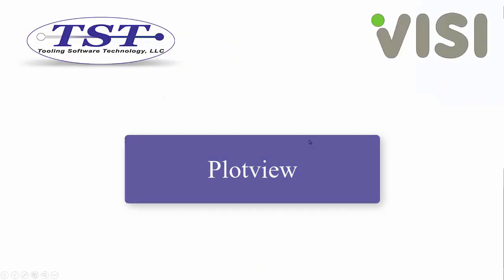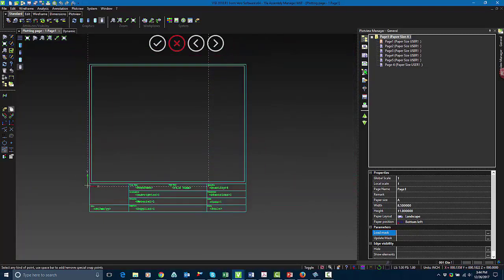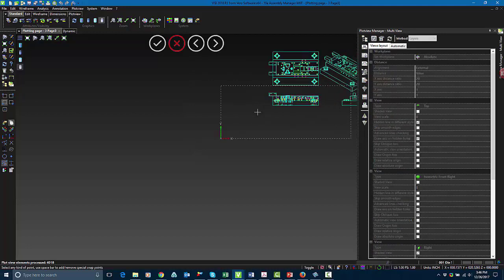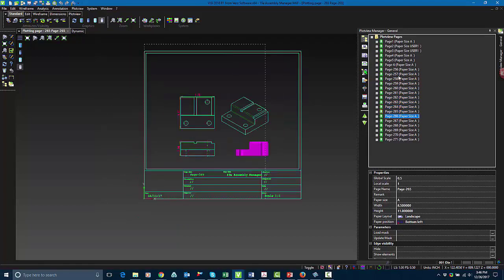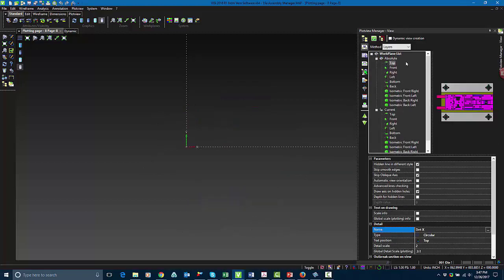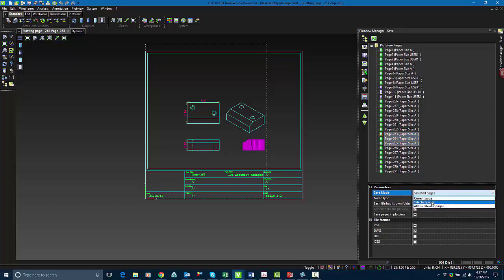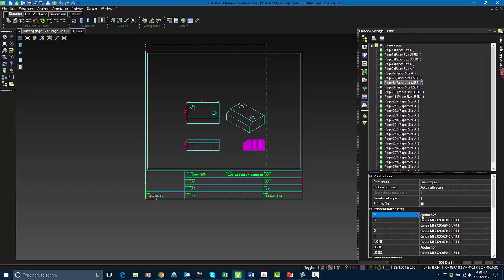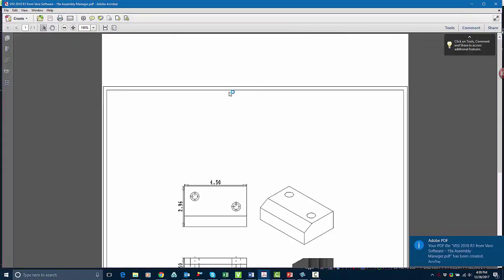TST Quick Tip: Plotview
See how Plotview can allow you to create views/sections and enlarge details of your model and place them on the 2D Drawing.